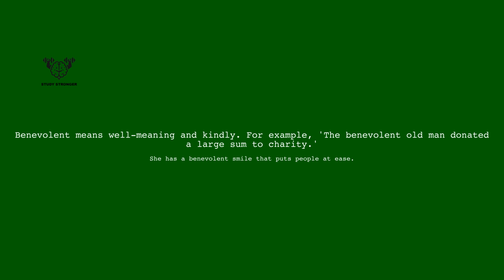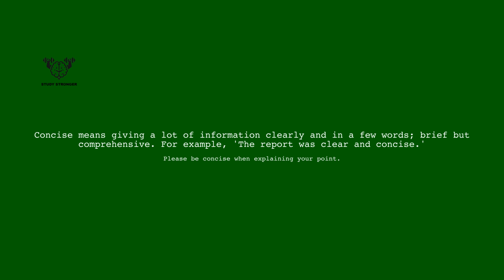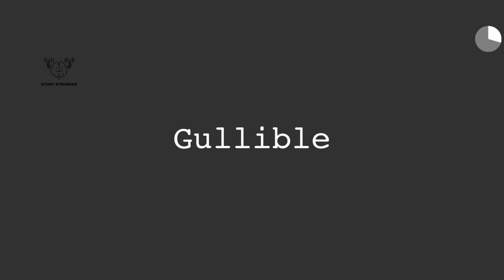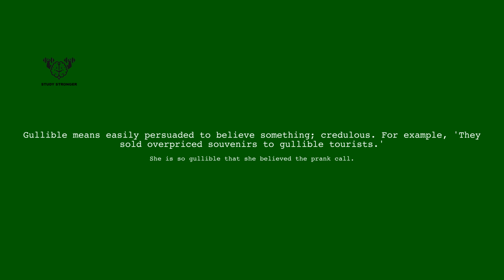TOEFL Exam Preparation Vocabulary Practice: 1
In this video, we will be going over important vocabulary words that are commonly found on the TOEFL exam. We will also discuss meanings of these words in context and an example for usage.

This video is a great resource for anyone who is studying for the TOEFL exam. It will help you to improve your vocabulary and your chances of getting a good score on the test.
Here are some of the things that we will cover in this video:
* Important words and meanings
* A couple of examples of these words used in practice
* Timeline of words below:

NOTE: We recommend to mute the audio and guess the meanings when you revisit for practicing these words.